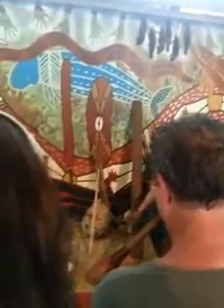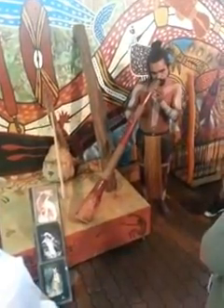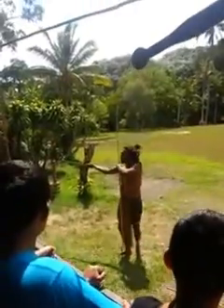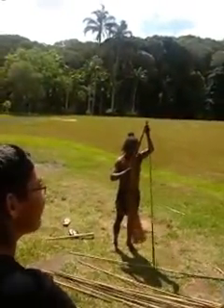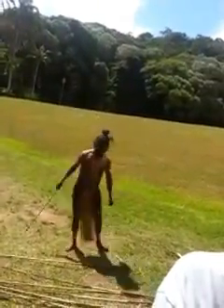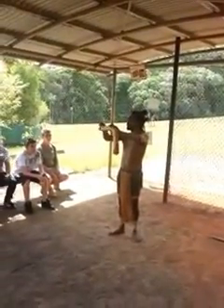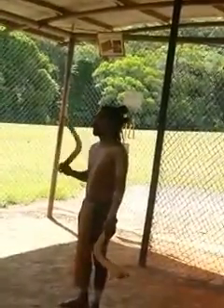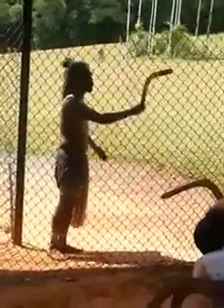aboriginal didgeridoo performance very funny